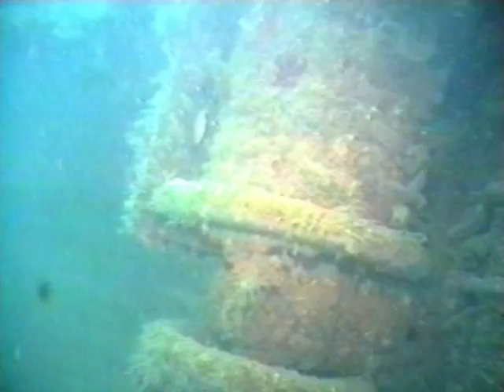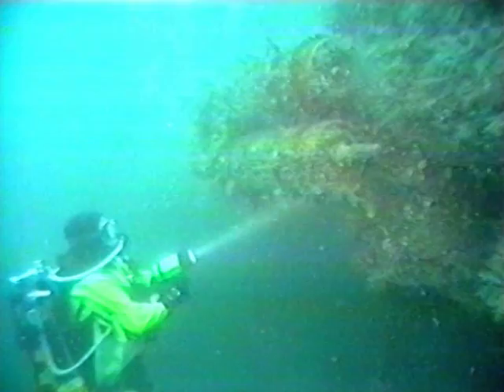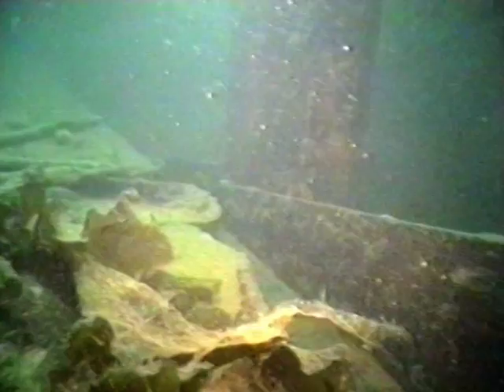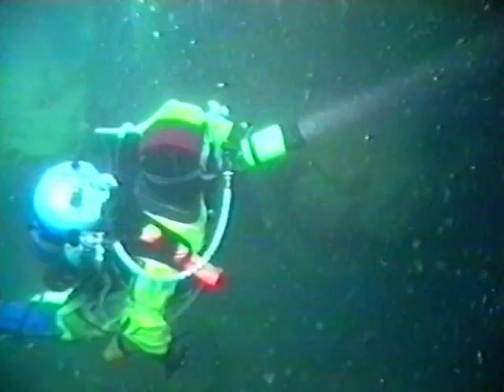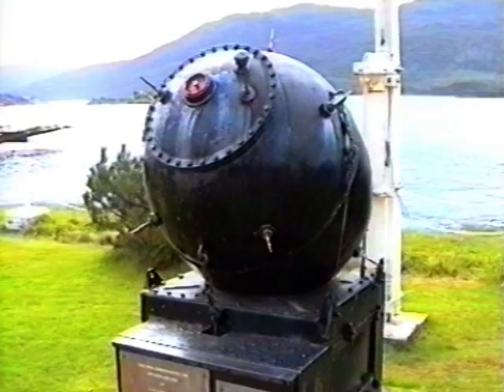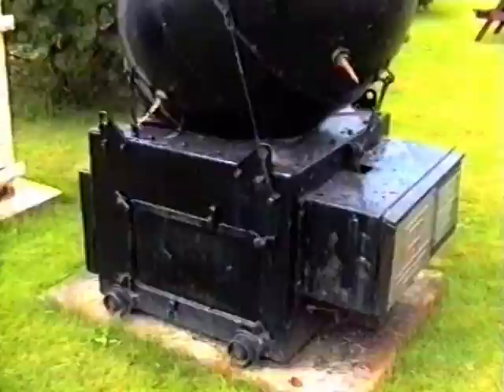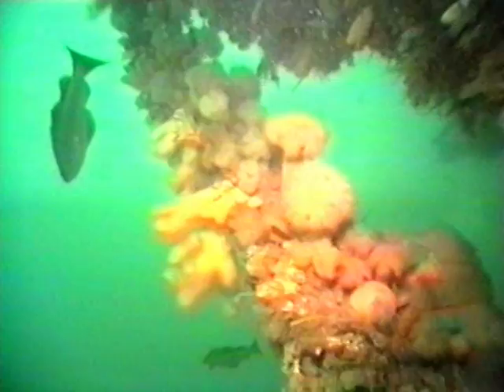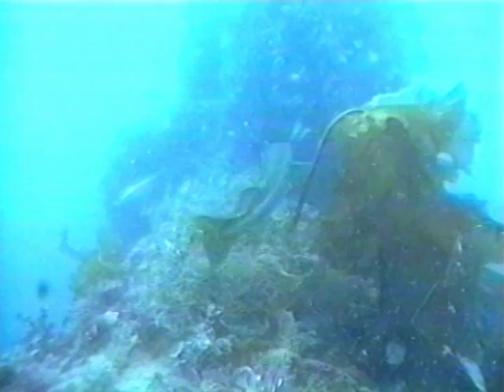Fire Down Below by Ken Crow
The Port Napier was loaded with mines in Kyle of Lochalsh, western Scotland, when she caught fire and threatened the whole area with destruction.  She now lies on the seabed in Loch na Biste, a big attraction for divers